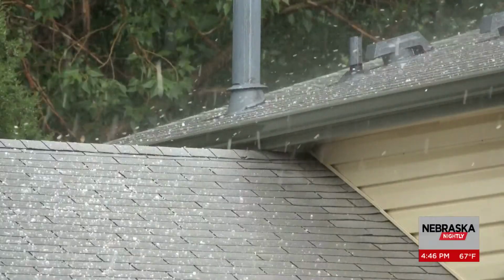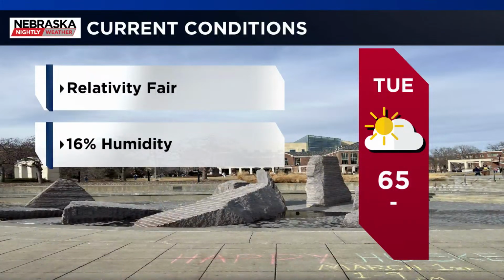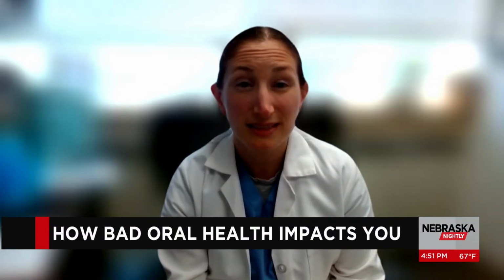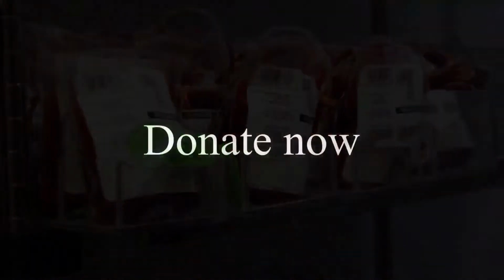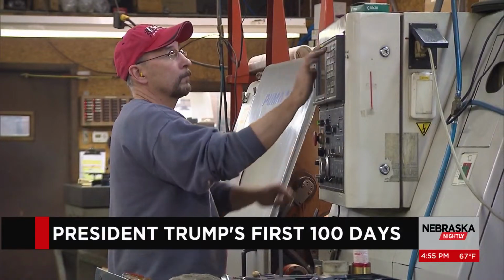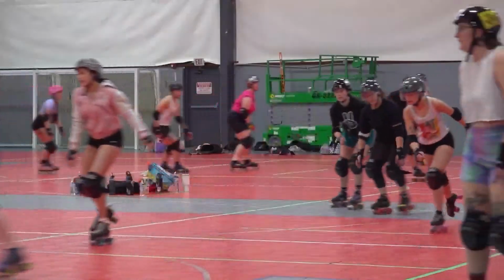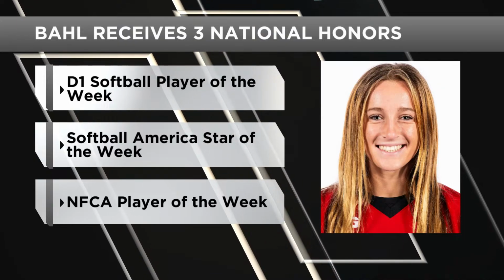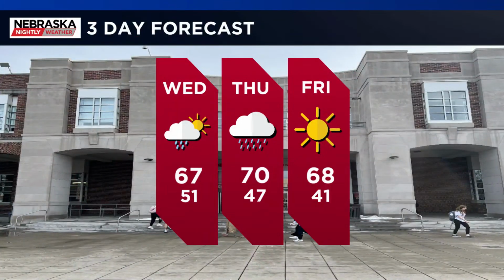Nebraska Nightly 04/29/2025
Student newscast from the University of Nebraska College of Journalism and Mass Communications.